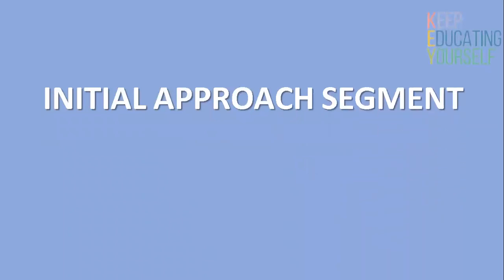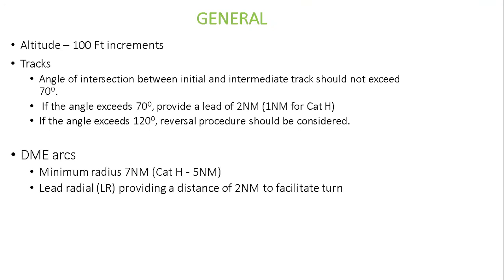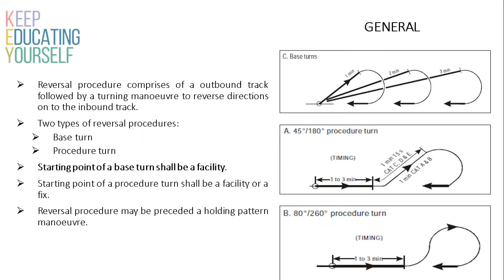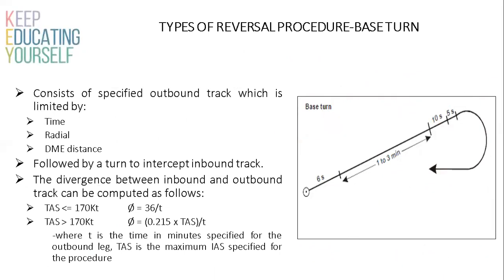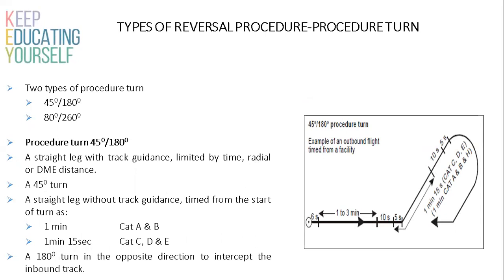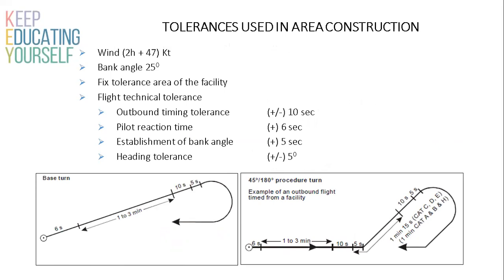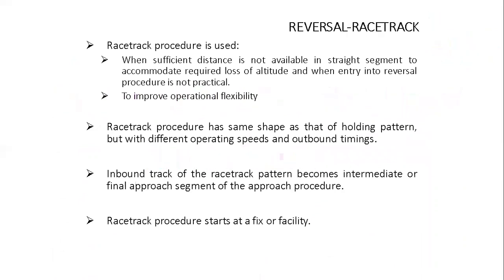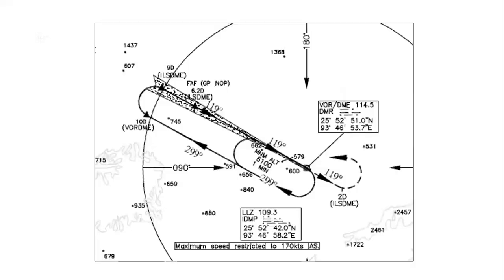INSTRUMENT DESIGN PROCEDURE-INITIAL APPROACH SEGMENT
FLIGHT PROCEDURES